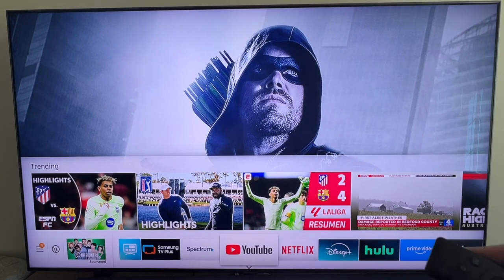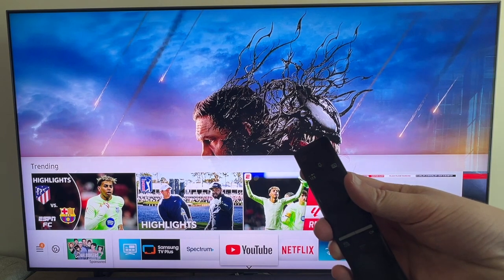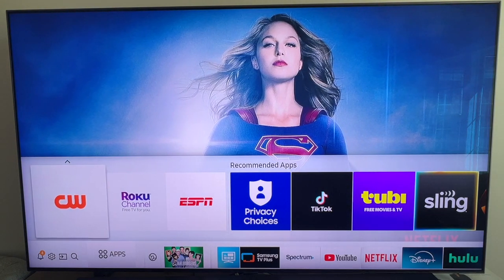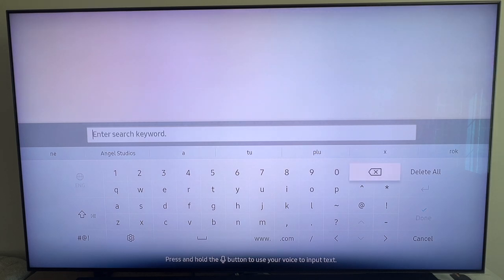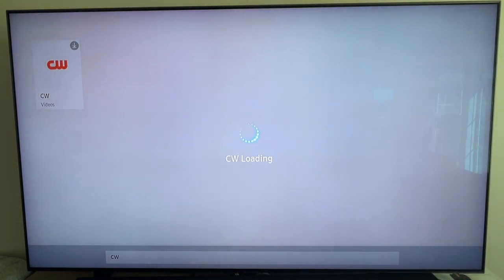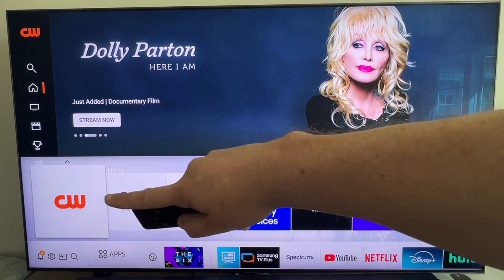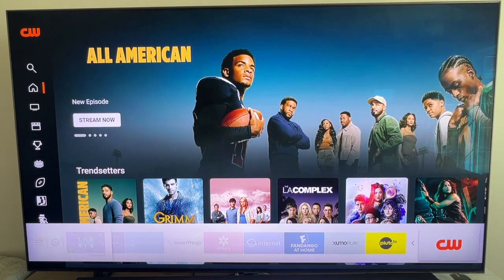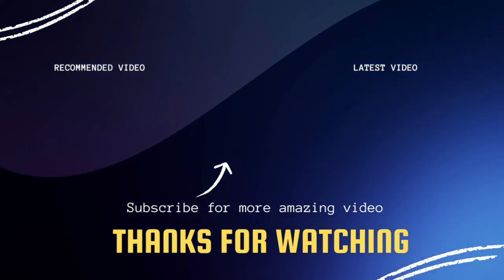How To Add Apps To Home Screen on Samsung TV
Want quick access to your favorite apps on your Samsung TV? In this step-by-step guide, I’ll show you how to add apps to the home screen on your Samsung Smart TV so you can navigate easily and customize your viewing experience.

📺 What You’ll Learn in This Video:
✔️ How to access the Apps menu
✔️ Steps to pin apps to the home screen
✔️ How to rearrange or remove apps
✔️ Tips for organizing your favorite streaming services

Make your Samsung Smart TV even more user-friendly by customizing your home screen today!